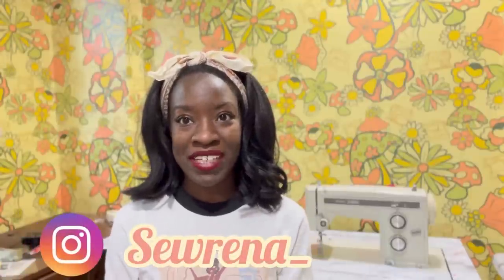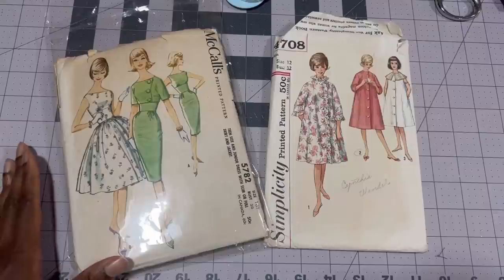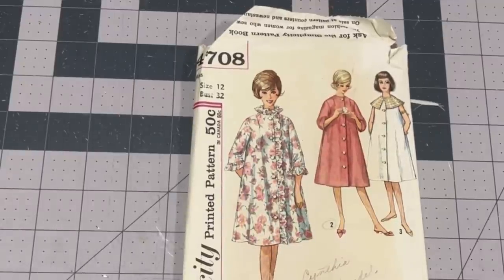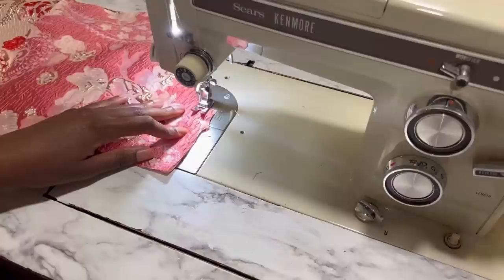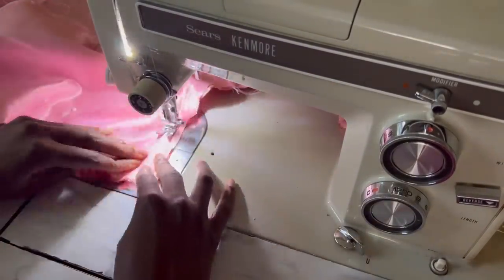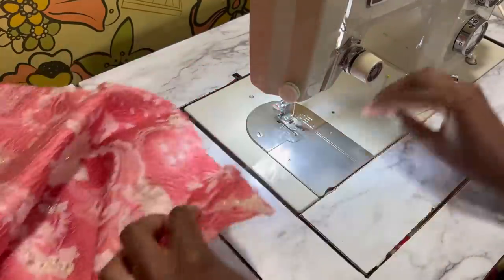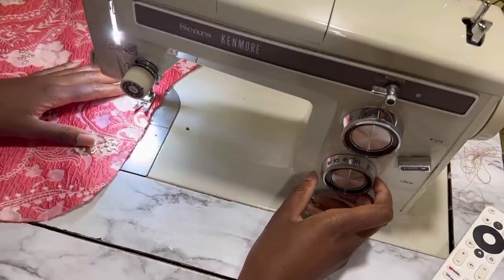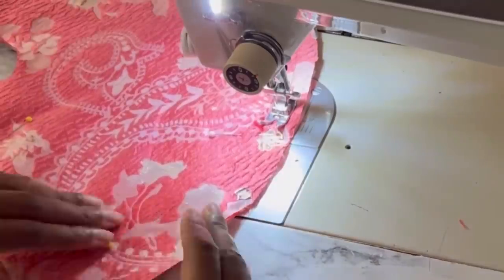Recreating a designer vintage dress for less